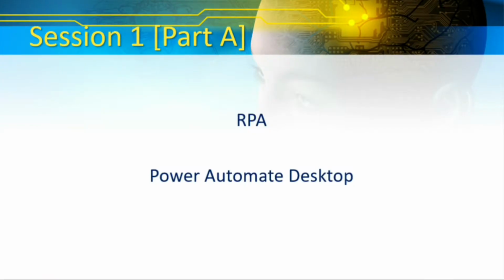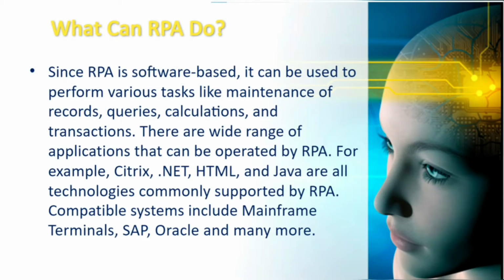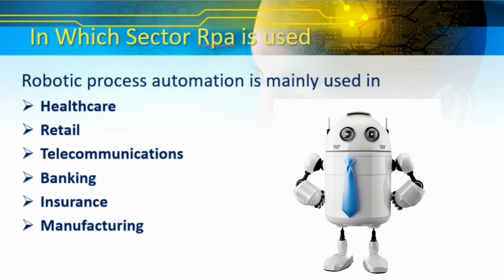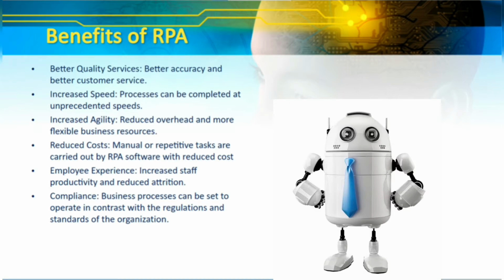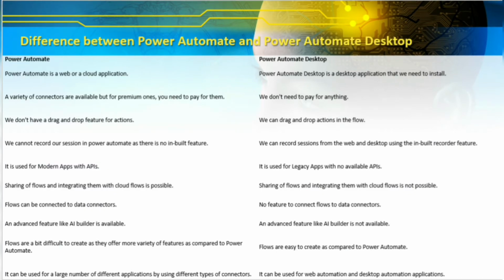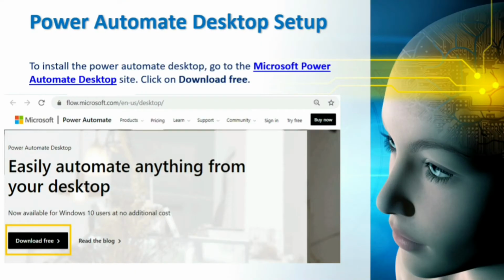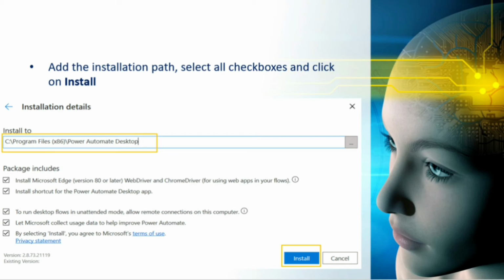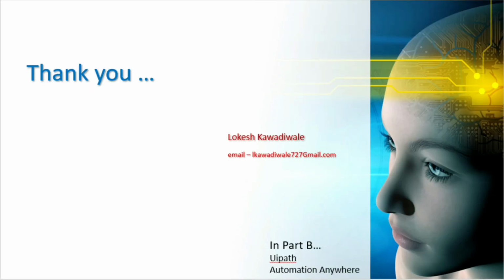Rpa Session 1 [Part A] (Rpa and Power automate desktop)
Hello everyone..

we learn about Rpa and better look on 3 different Rpa tools.
1) uipath
2) automation anywhere
3) power automate desktop

how actually other tools work and Lot's of questions are there...

today I am uploading 1st video session 1.
in session 1 divided in two parts.
1) Rpa and Power automate desktop
2) uipath and automation anywhere
today i am uploading Part A.

in this session we can learn about what is it? and how to install Tools overall look.

its new for me to edit video and give its a better finish touch. I am continuously working on it. Thank you Mayur bhadane for help. :)

is there any new person those want to learn about Rpa you must share this video to them. if you have any question Send me a message. i am happy to solve your questions. 😊

i hope you also support and we build new future in RPA.